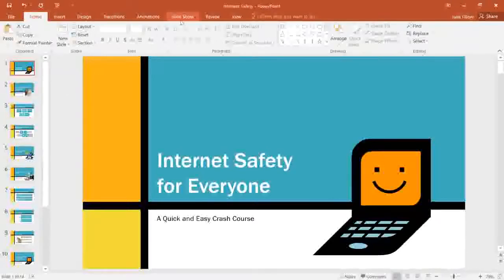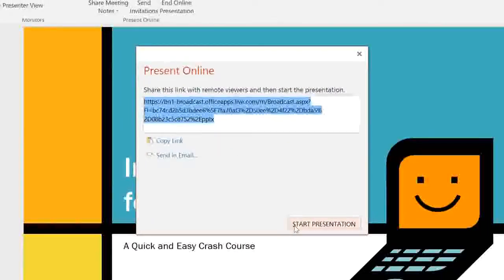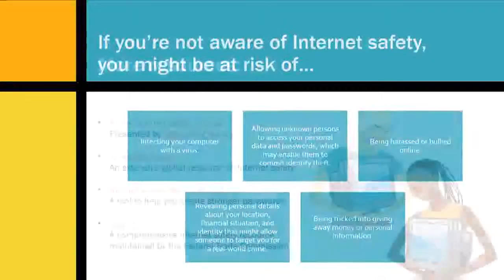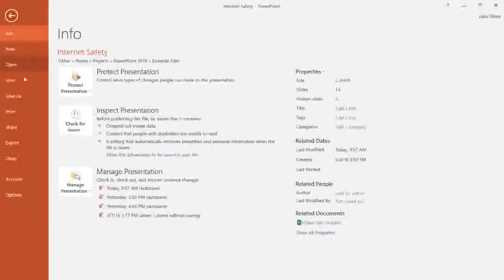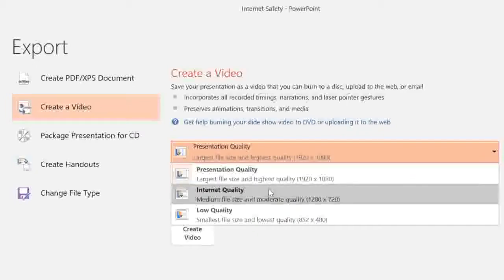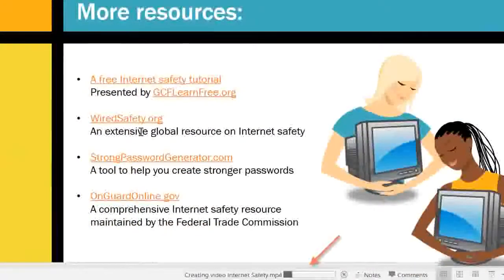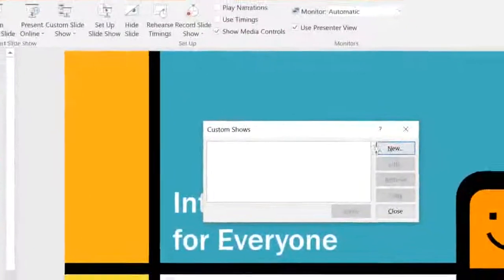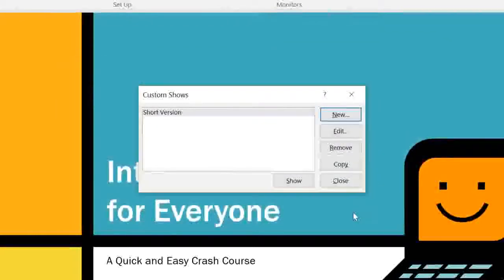MS PowerPoint 2016 Lesson 32 Sharing Your Presentation Online